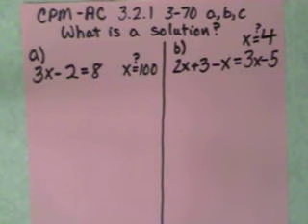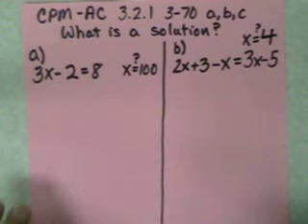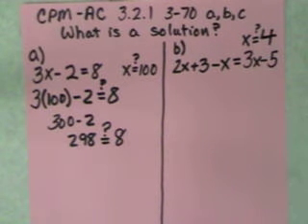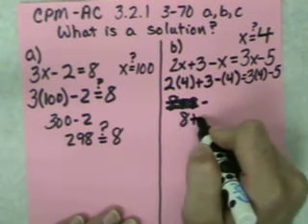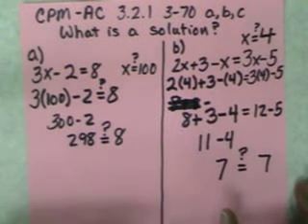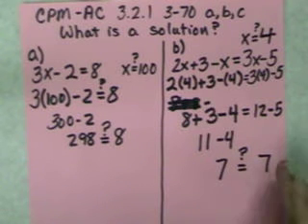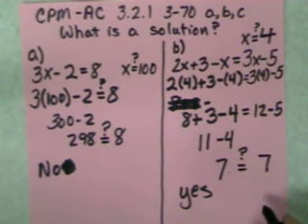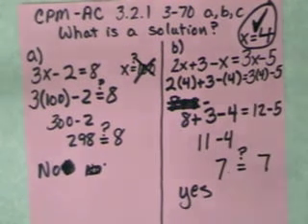AC 3.2.1 pt2 Solving Equations - Whats a Solution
Solve simple linear equations and examine how many solutions are possible